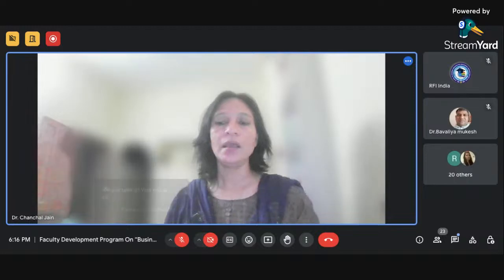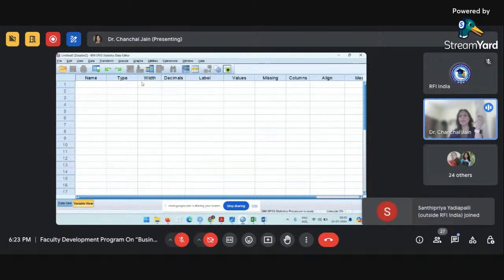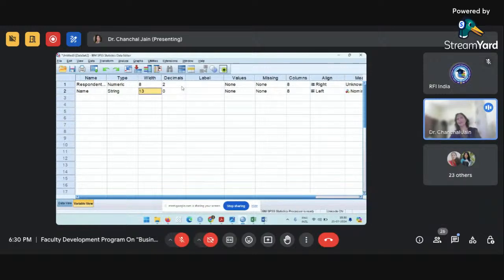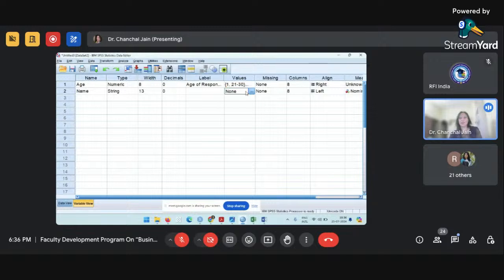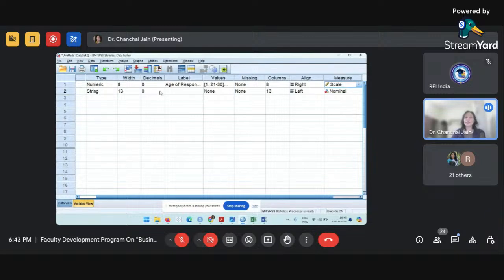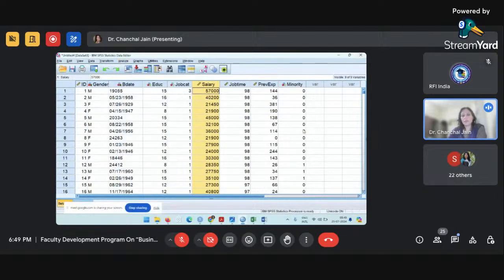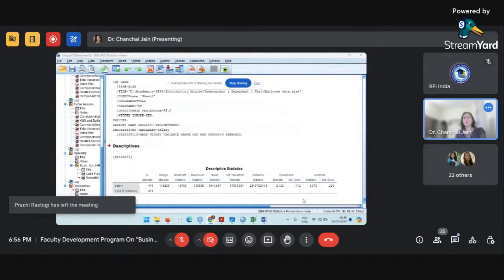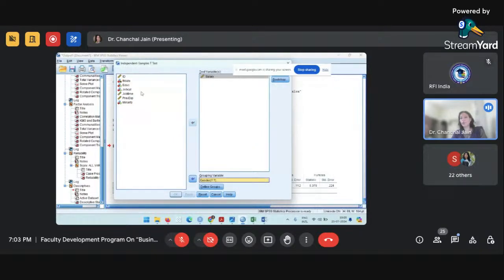Day-4 Basics of statistical tools for quantitative research using SPSS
On “Business Analytics and Business Intelligence”